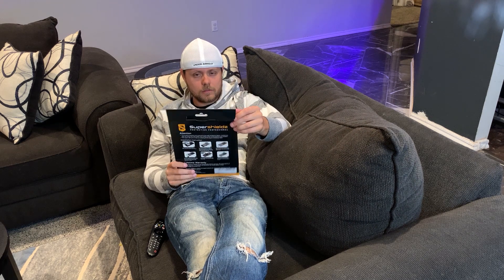How Do Screen Protectors Affect My Prints???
Something that I've seen asked on countless Reddit/FB posts and just about every YouTube video in regards to screen protectors on you resin 3D Printers:

How do they affect the quality and settings of my prints?

Well I took a couple days to run some tests to find out.

My Etsy Store (all physical miniatures in video will be up for sale!!! If sold out they can of course always be printed to order

Best settings I found for miniature (with screen protector installed) CHITUBOX:

Layer Height: 0.050mm
Bottom Layer Count: 6
Exposure Time: 2.0 Seconds
Bottom Exposure Time: 45 Seconds
Light-off Delay (Both): .5 Seconds
Lift Distances: 8mm
Speeds: Standard (120mm/min Lift & 240mm/min Retract)